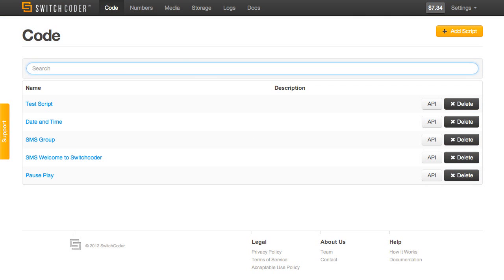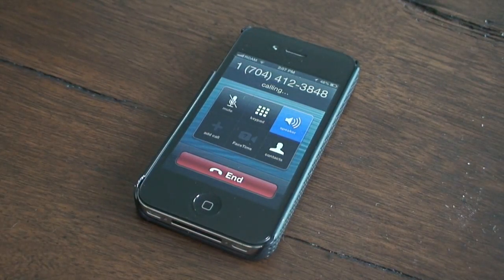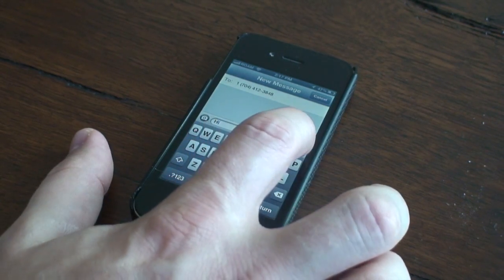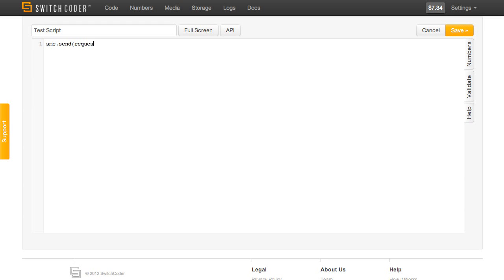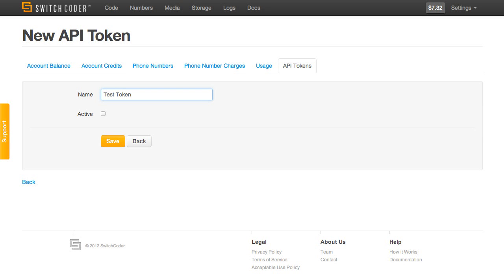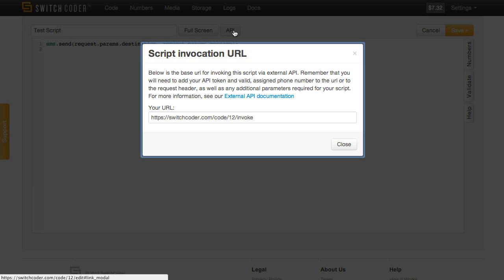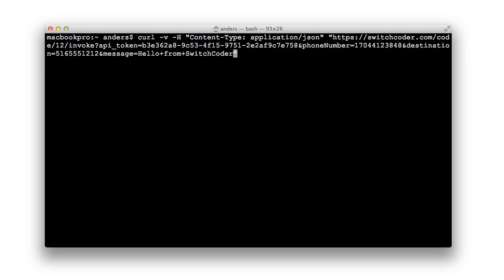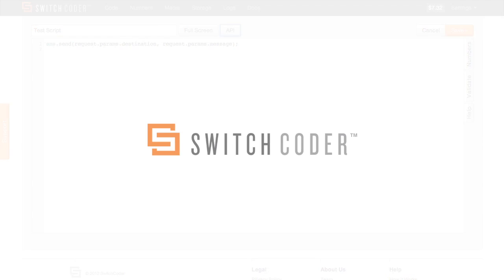SwitchCoder.com - How To Invoke Scripts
These are the three ways to invoke SwitchCoder scripts.